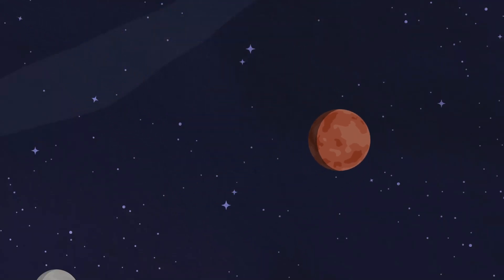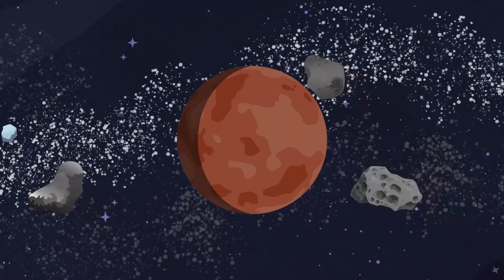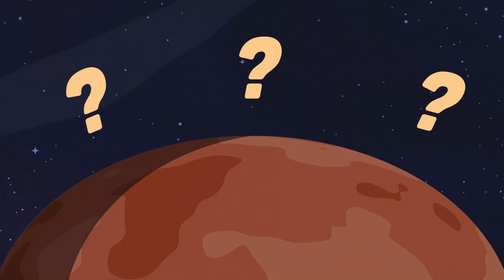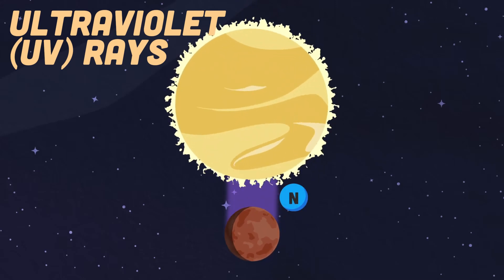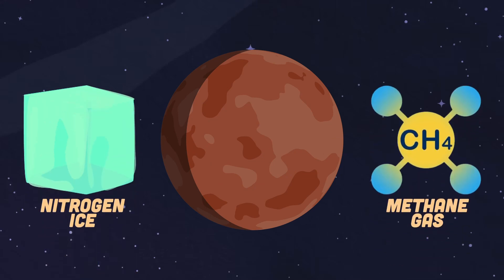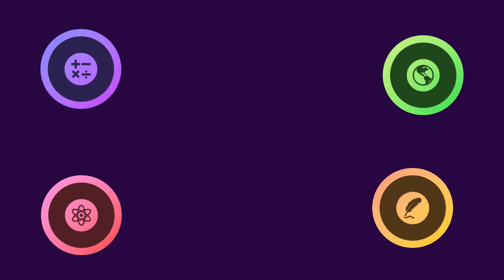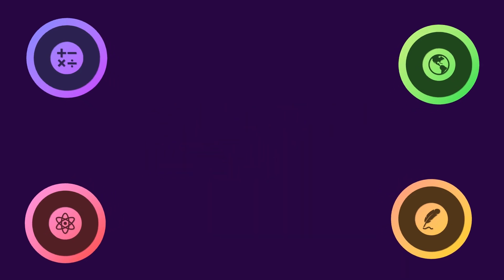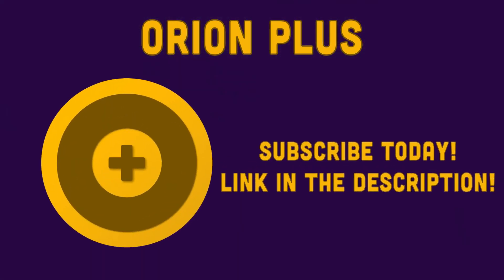Why Is Makemake The REDDEST Dwarf Planet? | Space Songs For Kids | Orion SciGeo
Makemake is the reddest dwarf planet, let's learn about it!

Orion SciGeo is THE destination to learn science and geography through fun, original shows and unique animation. Tune in EVERY week for new videos!